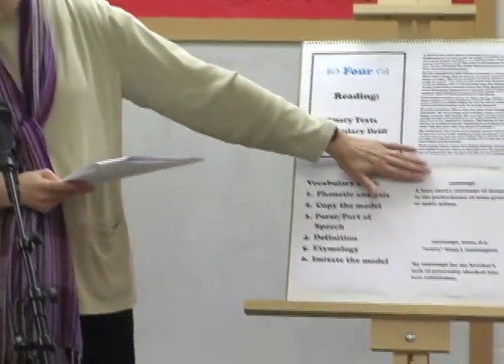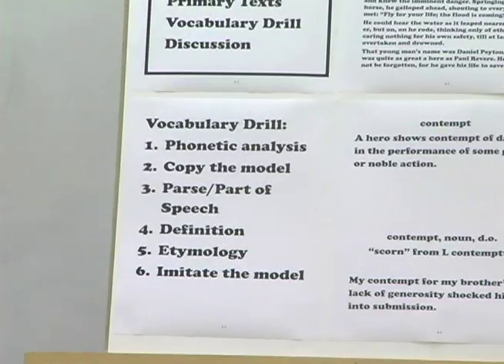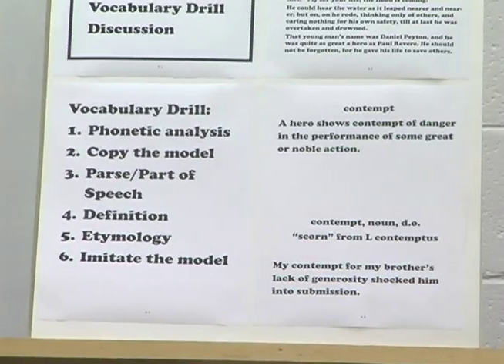4: Reading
Starting with the primary text, in the classical grammar school students first read it aloud, then they examine the new vocabulary, they copy passages, and discuss the content and application of the text. The fourth lecture in a ten-part series by Joan Carey, of St. Ambrose Grammar School, of Madison, WI.